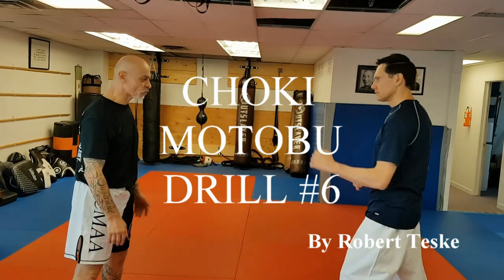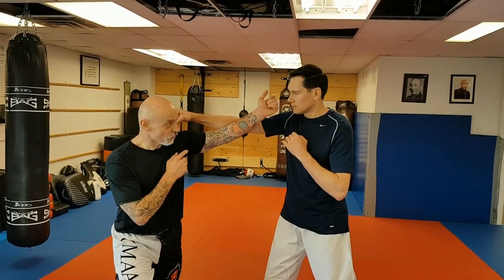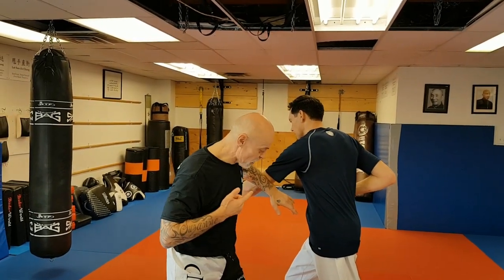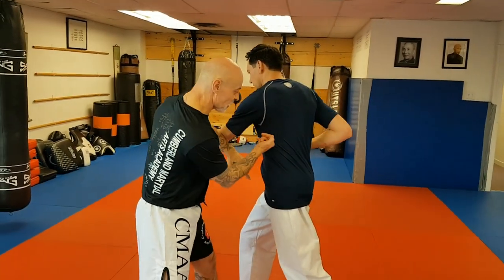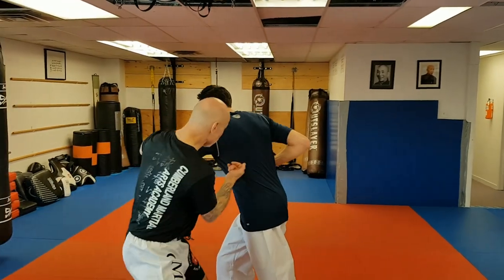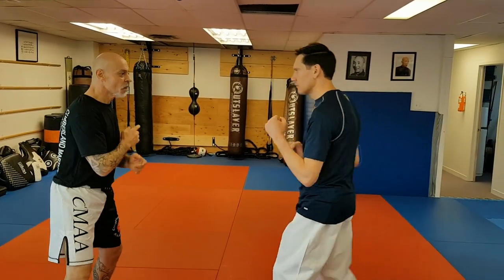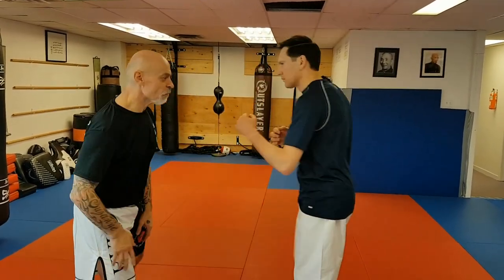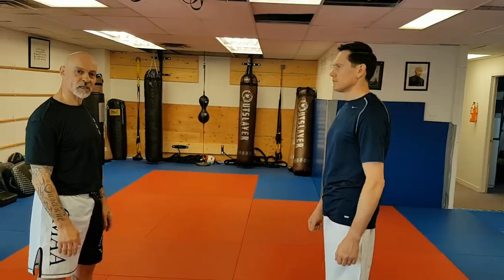choki motobu drill #6